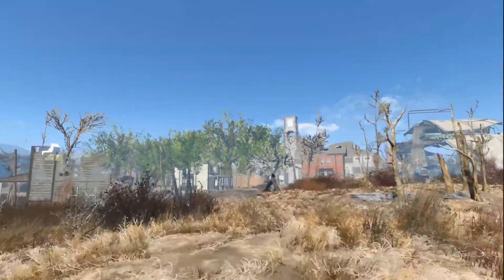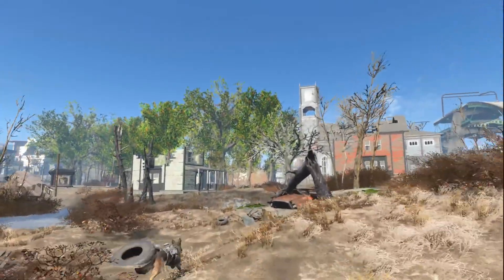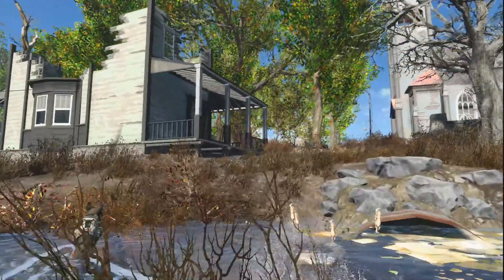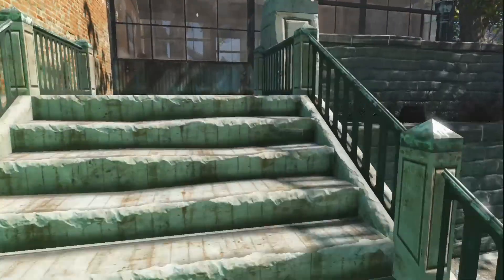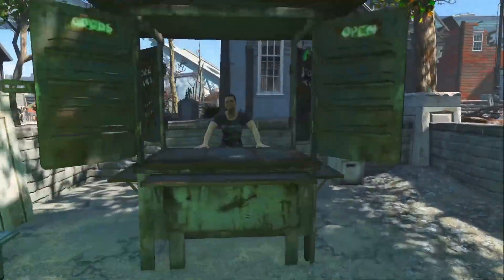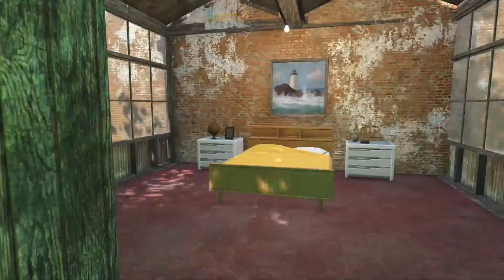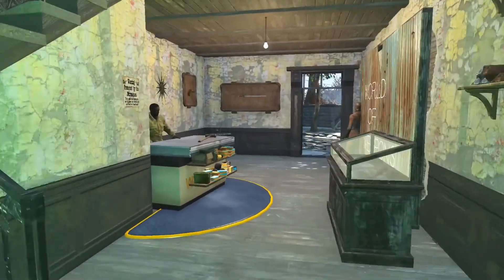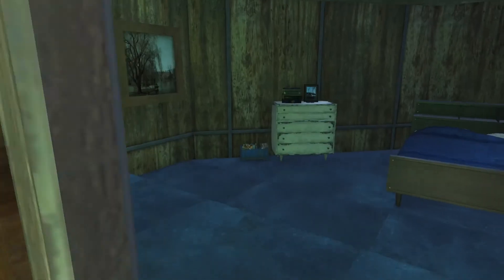Fallout 4 Settlement Tours: Jamaica Plain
Please enjoy Jamaica Plain! For more pics and a list of mods head